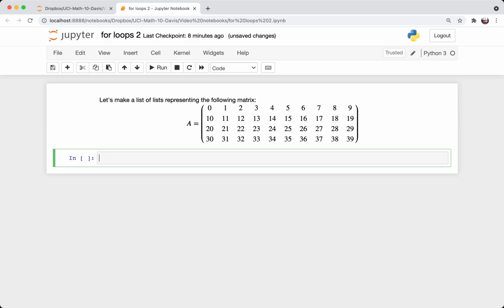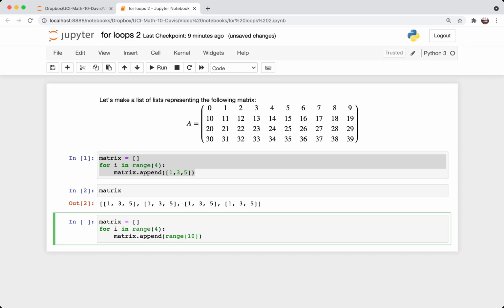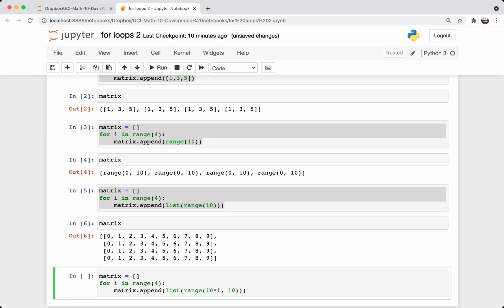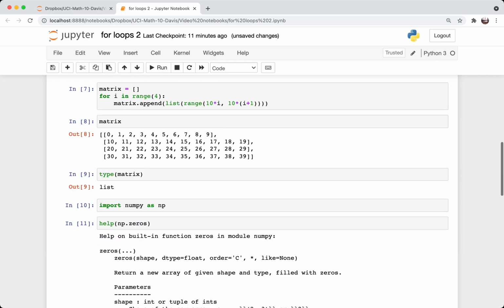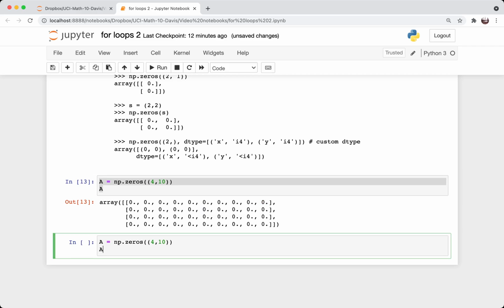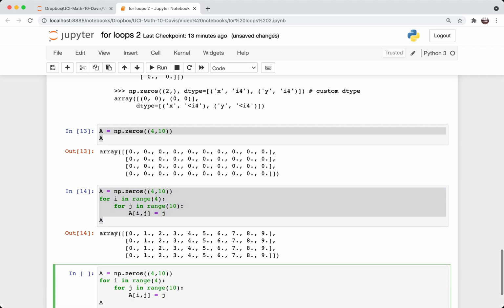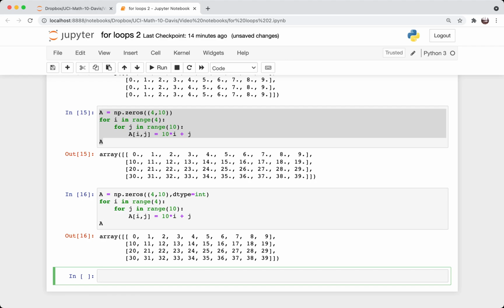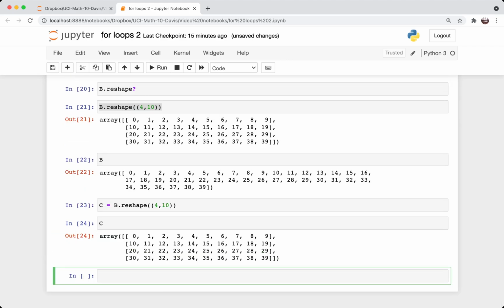for loops 2